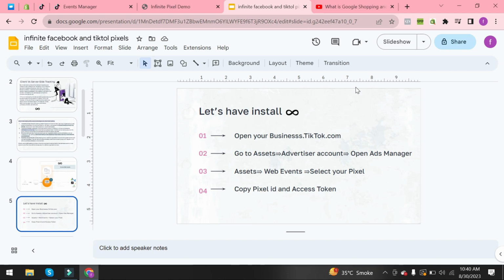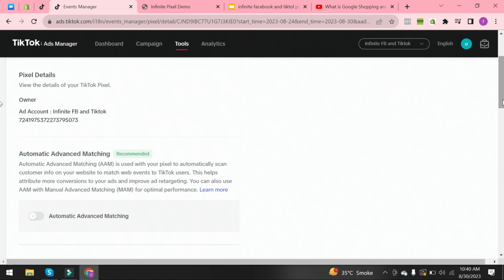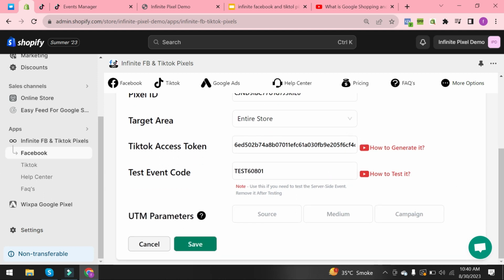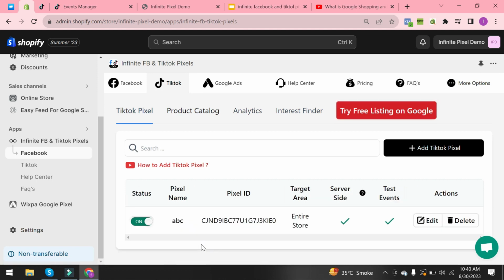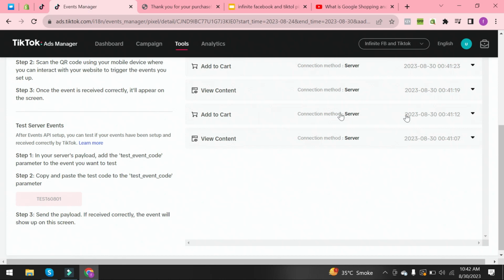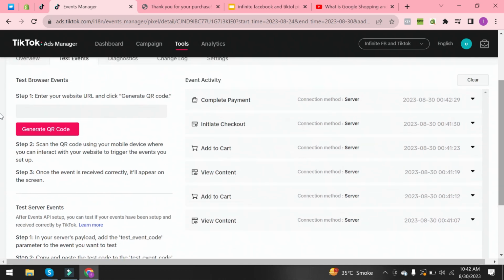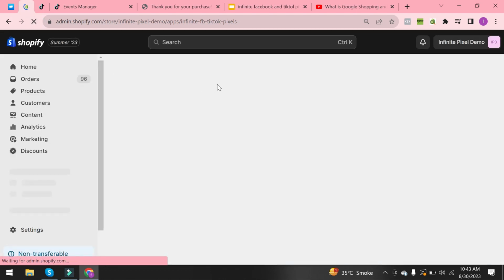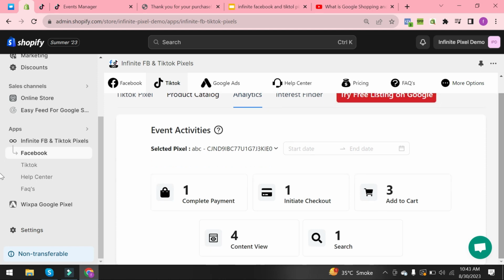How to add test event code?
A Comprehensive Guide to Testing Server-Side Events

Testing server-side events is a critical practice to validate the accuracy of your tracking system and guarantee proper recording of events on the server-side. Through rigorous testing, you can confirm the setup of your events, resolve potential issues, and maintain the integrity of your data. In this guide, we'll walk you through a step-by-step process for testing server-side events using event test code, enabling you to validate the functionality of your event tracking implementation.

Step 1: Access Your Server-Side Tracking Platform

Commence by accessing the platform or tool you've chosen for server-side tracking. This could encompass a marketing automation platform, a tailor-made tracking solution, or a third-party tracking service.

Step 2: Locate the Event Test Code

Within your chosen server-side tracking platform, identify the event test code or the feature dedicated to event testing. Usually provided by the platform, this code simulates events without initiating actual requests to your server.

Step 3: Configure Test Parameters

Before executing the event test code, ensure all requisite parameters are in order. These parameters might involve the event's name, user particulars, event properties, and any supplementary data indispensable for the event. For precise requirements, consult your server-side tracking platform's documentation or guidelines.

Step 4: Insert the Event Test Code

Integrate the event test code into your testing environment. This could be within a code editor, a testing server, or a dedicated testing page within your server-side tracking platform. Accuracy in placing the code is essential to trigger the event correctly.

Step 5: Personalize Event Data

Tailor the event data within the test code to align with the event you intend to test. This could entail modifying the event name, user characteristics, event properties, or any other pertinent data. The data should authentically replicate the scenario you're simulating for testing purposes.

Step 6: Execute the Event Test Code

Execute or run the event test code within your testing environment. This action will initiate the server-side event, simulating its occurrence without impacting actual user data or triggering server requests.

Step 7: Validate Event Tracking

Following the execution of the event test code, validate that the server-side event is being accurately tracked and logged. Check your server-side tracking platform's reports or event logs to confirm the event's capture with precise parameters and data.

Step 8: Troubleshoot and Enhance

Should the event tracking deviate from your expectations or issues arise during testing, meticulously review your setup and troubleshoot potential problems. This might involve scrutinizing your code implementation, validating parameter values, or consulting the documentation and support resources offered by your server-side tracking platform.

Step 9: Iterate and Test Varied Scenarios

For a comprehensive examination of your server-side event implementation, replicate the process for diverse scenarios and events. This practice ensures precise tracking and recording of all relevant events across different contexts.

Conclusion: Upholding Precision through Rigorous Testing

Testing server-side events via event test code stands as a fundamental measure in validating your tracking implementation and affirming your data's accuracy. By adhering to the comprehensive guide provided in this article, you can proficiently test server-side events, validate their tracking accuracy, and address any challenges that arise. Remember to tailor the event test code to match desired event parameters, and iterate the testing process for distinct scenarios. By conducting exhaustive testing, you can confidently rely on the accuracy and dependability of your server-side event tracking system.
This will help you stay informed about the newest tutorials, as well as valuable tips and tricks for achieving success in the world of ecommerce business.